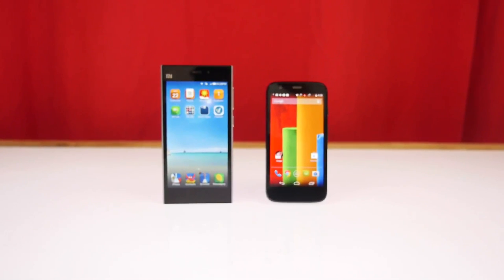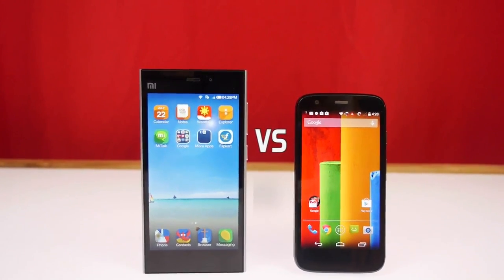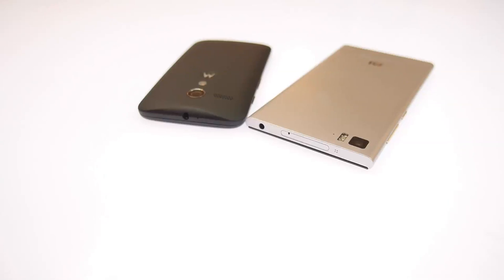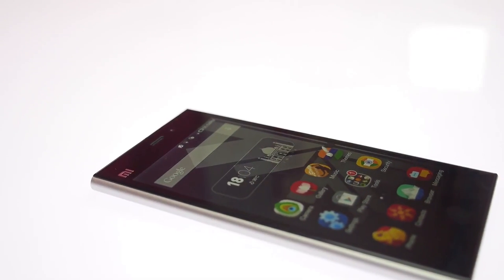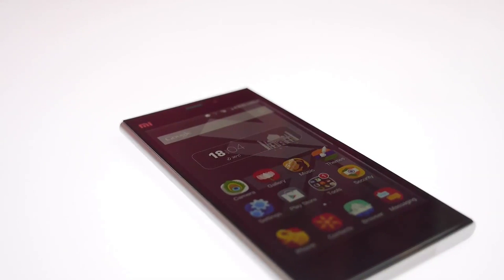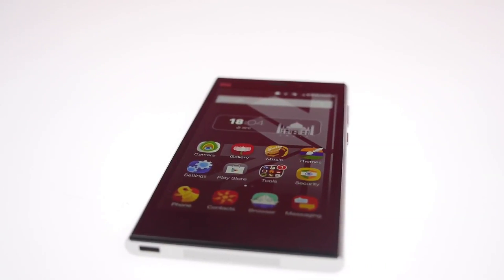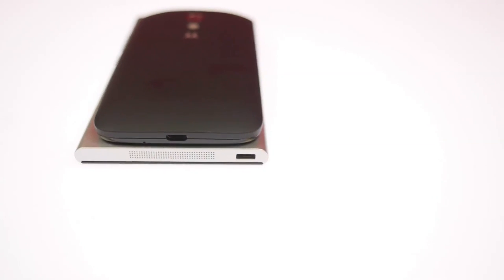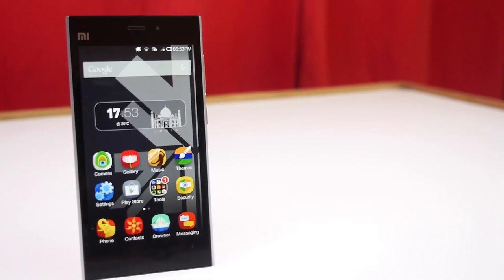Xiaomi Mi3 vs Moto G Comparative Review : Lets Fight!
Has the Moto G met its doom, with the Mi3? Lets Find Out!